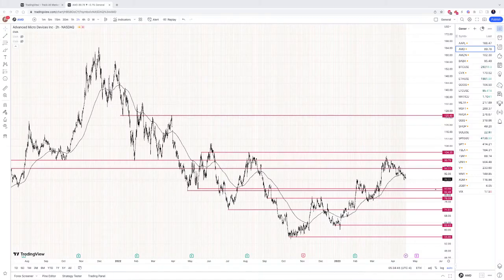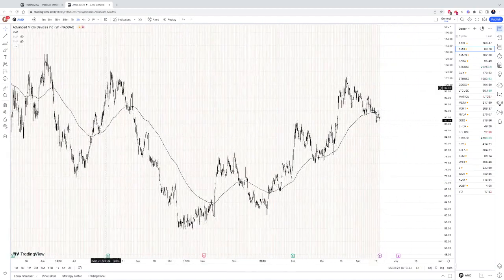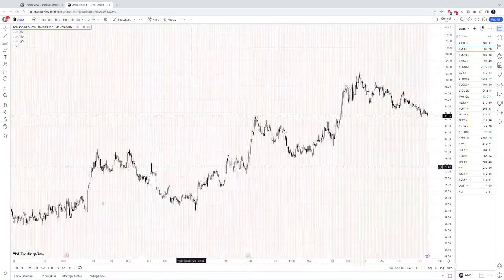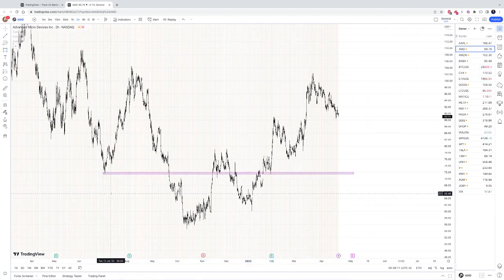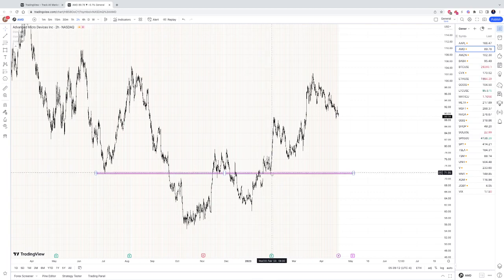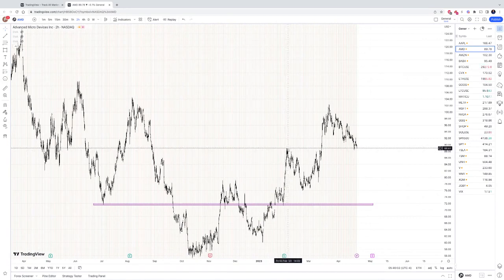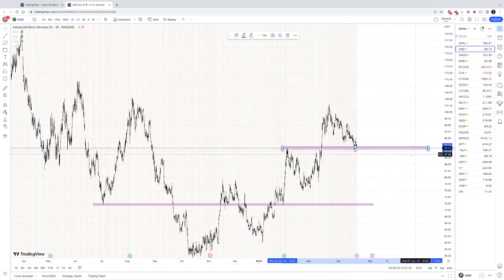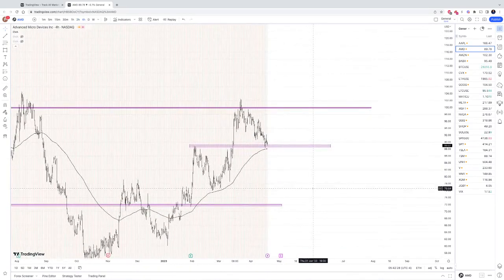AMD - $AMD Stock Chart Technical Analysis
Quick stock chart technical analysis (long term and short term).